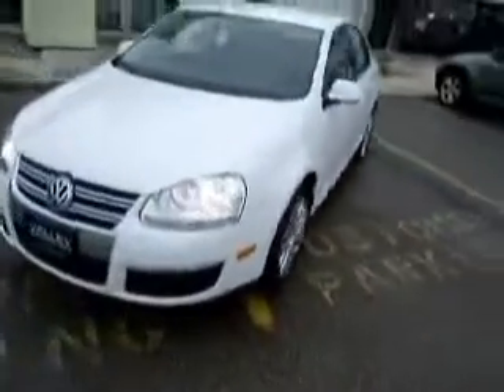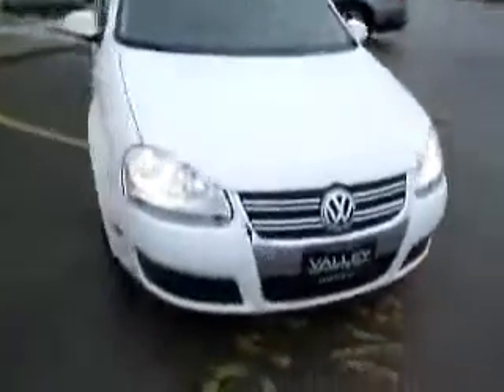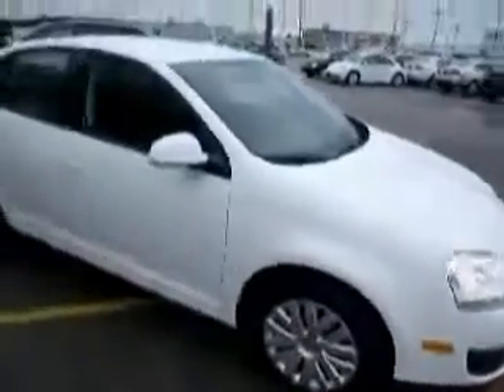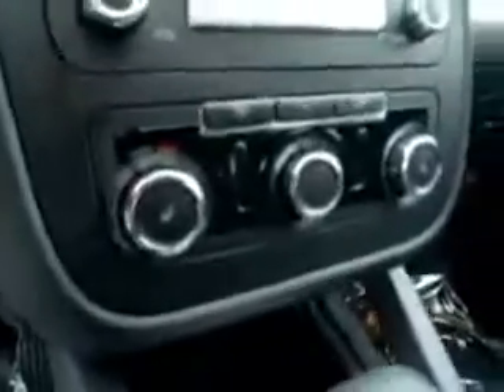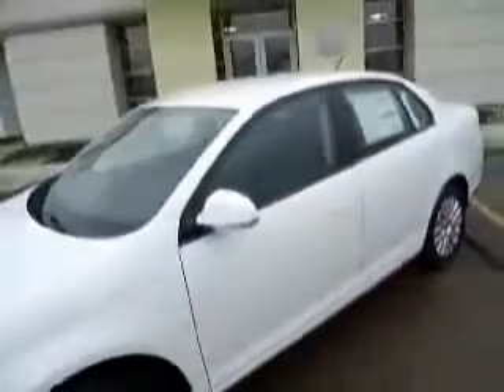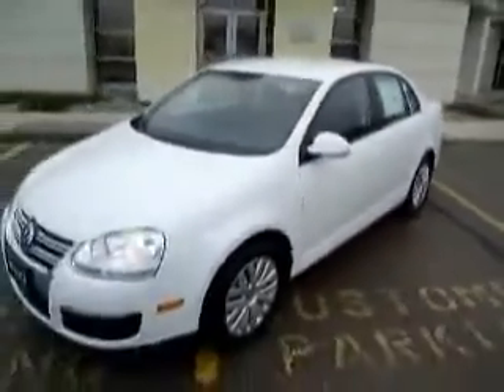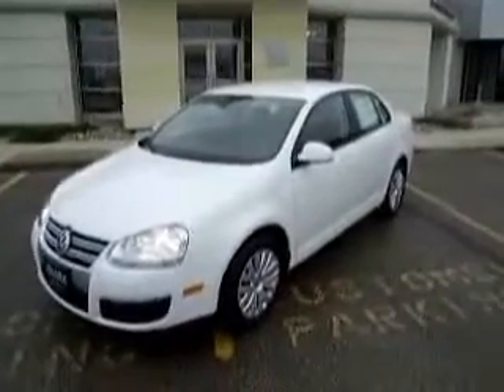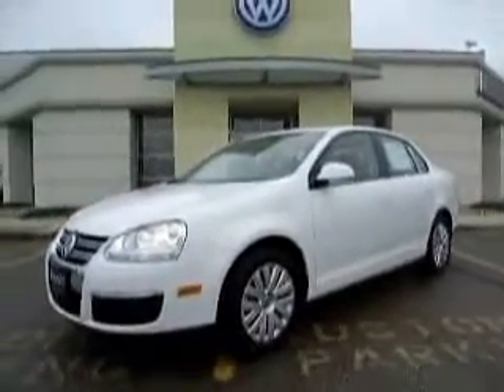2010 Volkswagen Jetta FARGO ND Valley Imports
Valley Imports
402 40th Street S

2010 Volkswagen Jetta S
Engine: 2.5L 5 cyls
Trans: Automatic 6-Speed
Color: Candy White